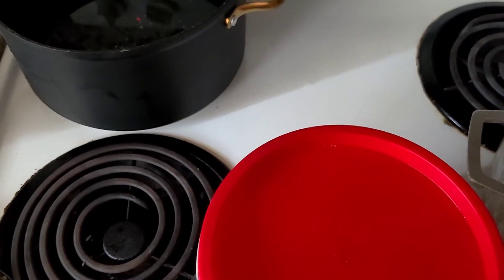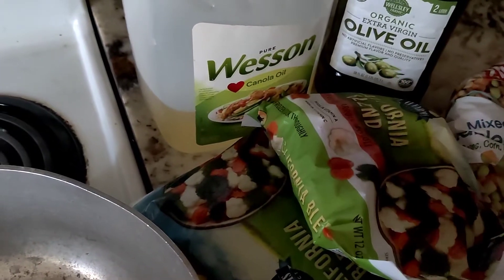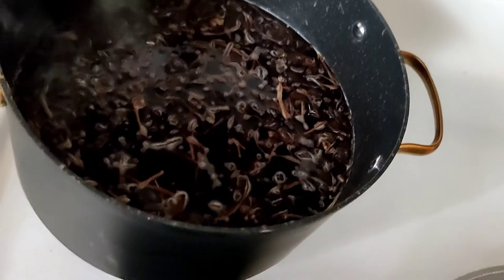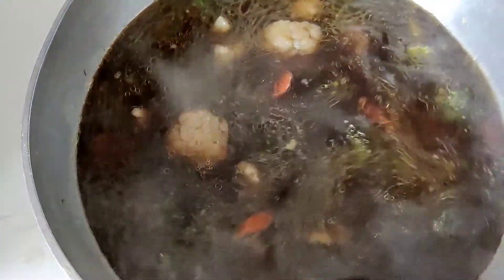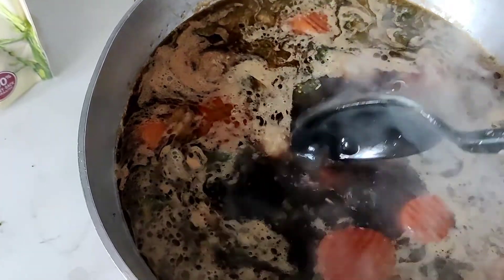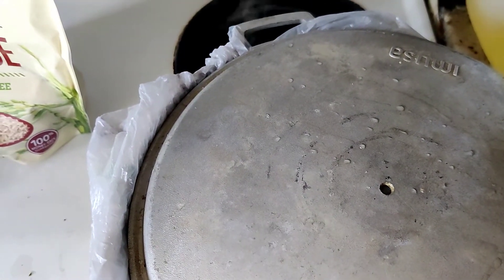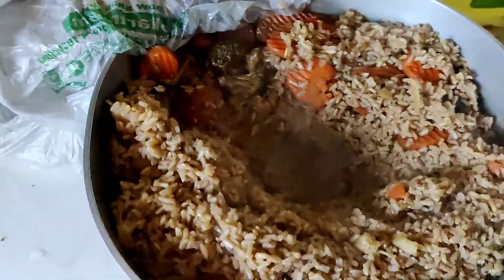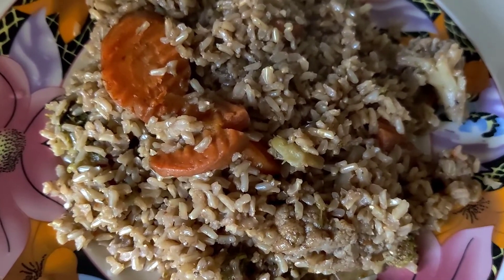How To Make Mushroom Brown Rice With Veggies: Daniel Fast Recipe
All I need is a few minutes to discuss what I am cooking on the 5th day of the 21 day fast. I made mushroom brown rice with vegetables.

Watch how I make this simple vegan meal.

Instagram: Rolande Mary St Preux (@loveroffood.rolande) • Instagram photos and videos